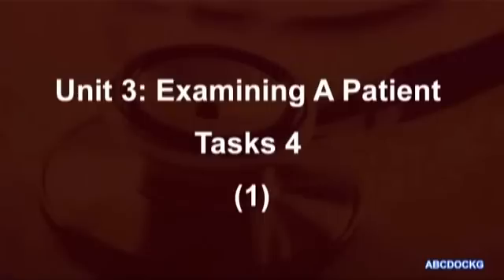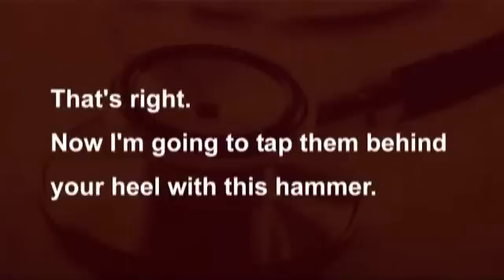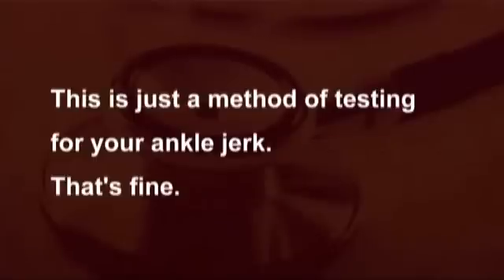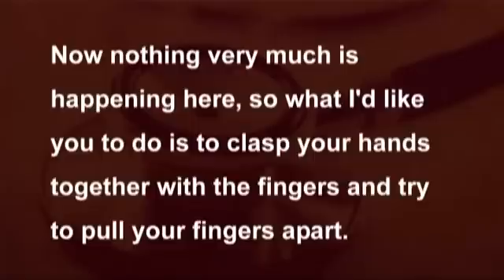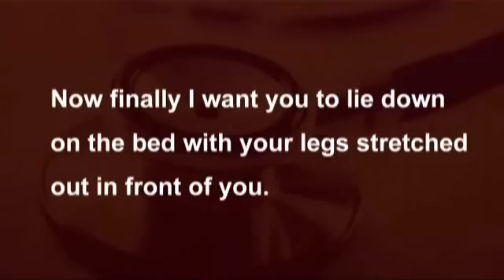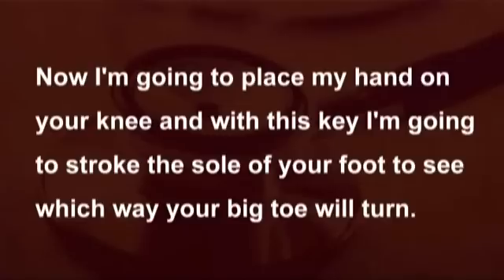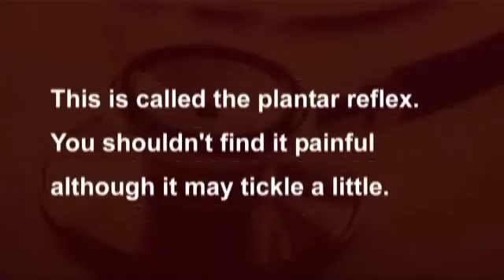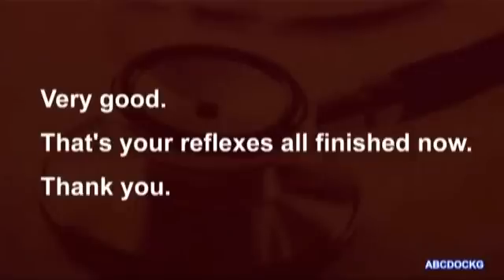English In Medicine - U3 - Task 4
English In Medicine
Unit 3: Examining A Patient
Task 4

1
Firstly I'd like you to kneel on that straight-backed chair so that your feet are just slightly hanging over the edge. That's right. Now I'm going to tap them behind your heel with this hammer. This is just a method of testing for your ankle jerk. That's fine.
2
Now I'd like you to sit with your legs just dangling over the edge of the couch so that I can test your knee jerks. Now nothing very much is happening here, so what I'd like you to do is to clasp your hands together with the fingers and try to pull your fingers apart. Pull as hard as you can and concentrate on pulling. That's fine. That makes it a lot easier to produce your knee jerk.
3
Now finally I want you to lie down on the bed with your legs stretched out in front of you. Now I'm going to place my hand on your knee and with this key I'm going to stroke the sole of your foot to see which way your big toe will turn. This is called the plantar reflex. You shouldn't find it painful although it may tickle a little. Fine. Now I'll check the other foot. Very good. That's your reflexes all finished now. Thank you.